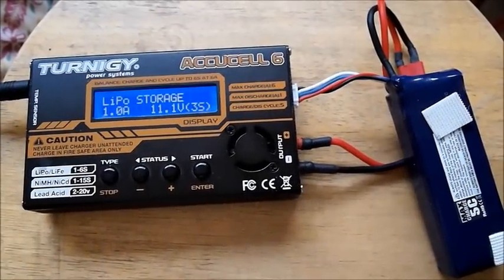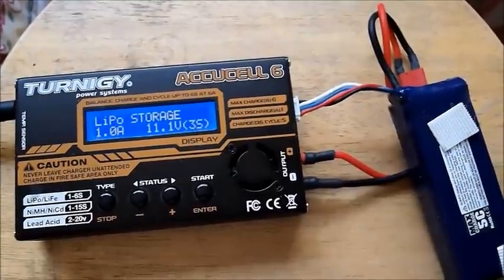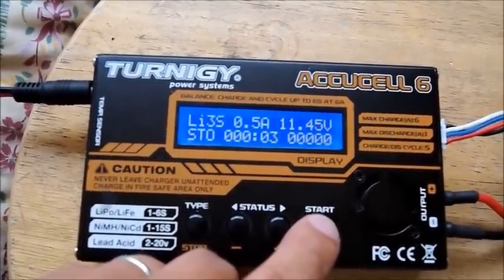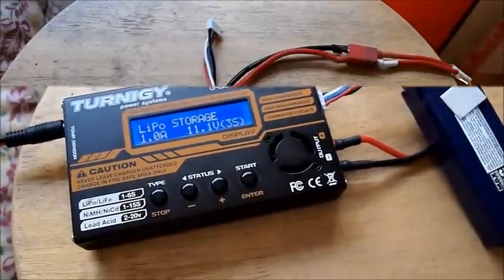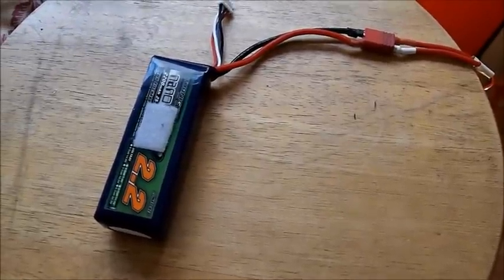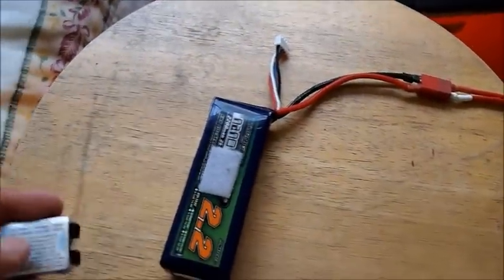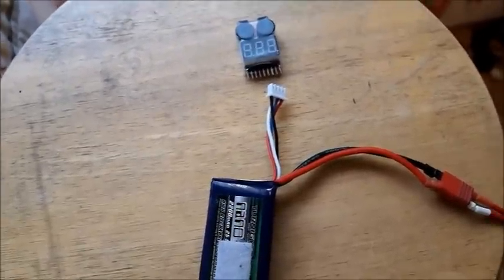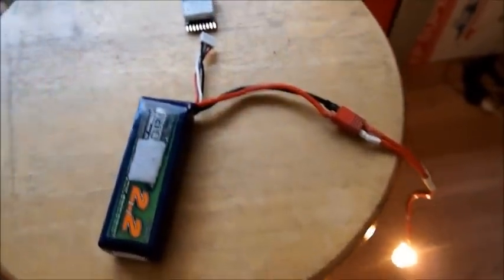Properly discharging your Lipos (storage)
Link to low voltage alarm device:

It is important for the longevity of your Lipos that you discharge them to storage voltage if not being used for more than a couple of days. Some newer Lipos with very high 'C' ratings are recommended to be discharge if not used within the same day. Personally, I charge the day before and discharge any Lipos I don't use the next day.

So far all my Lipos have survived past 3 yrs, and some have more than 200-300 flights on it. I still have some very early Lipos from 5 years ago that I still fly.

Edited (4/28/2014)
If you want a faster discharge you can get any 12v bulb that has a higher load, and you can also put in a 2nd buld in series.

Here's one that I've used in the past:

Here's a good site that did a bunch of research into prolonging Lipos: